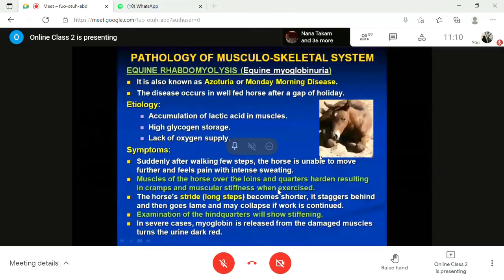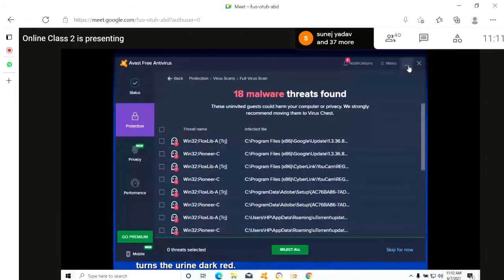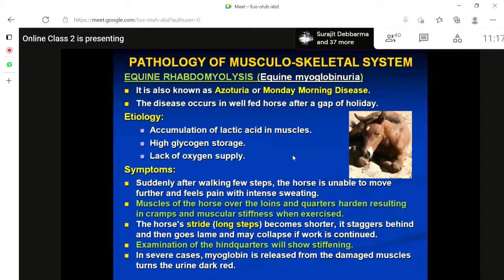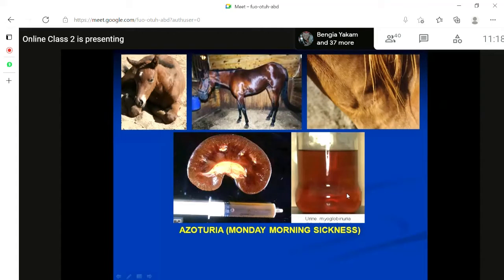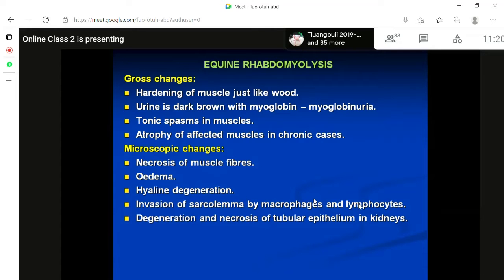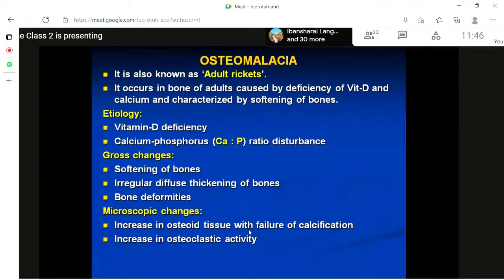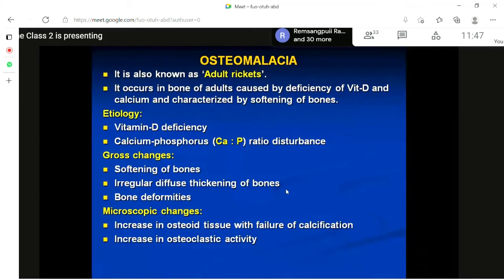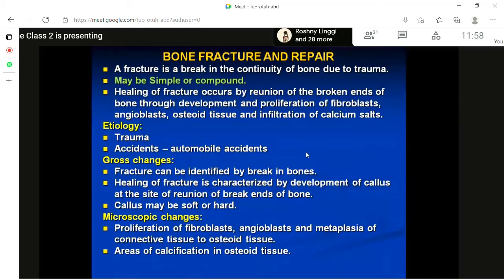VPP 07/06/21 Monday Dr Damodar